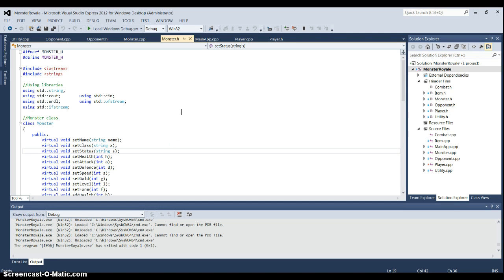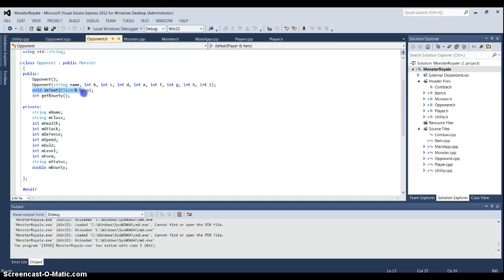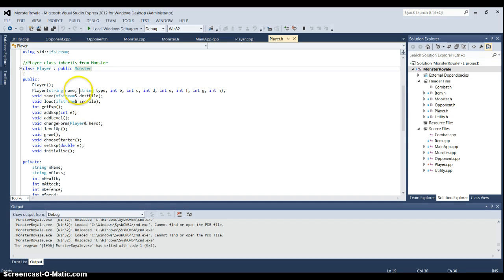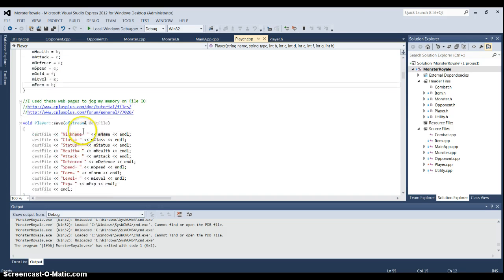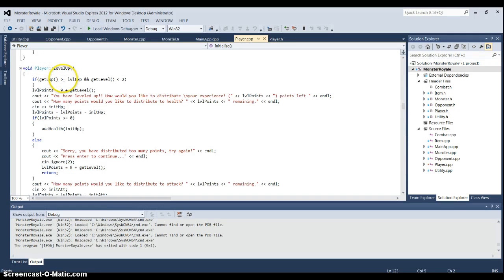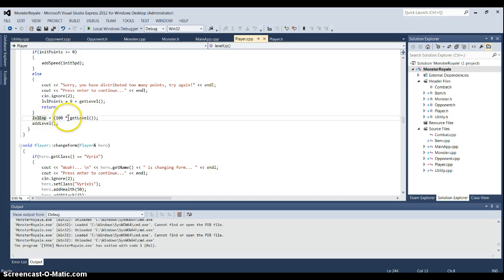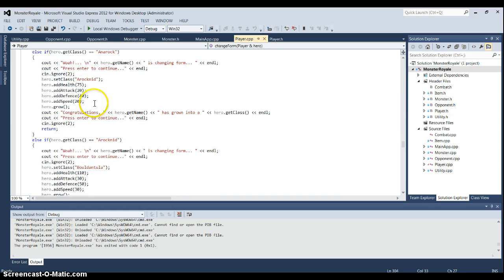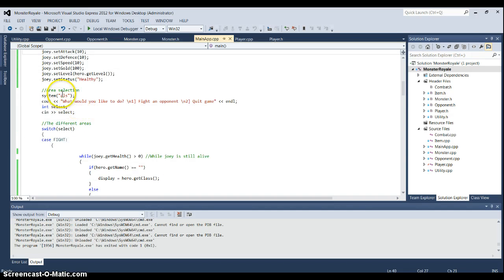CA3 Code description Datastructures